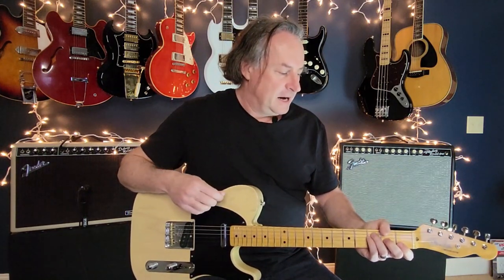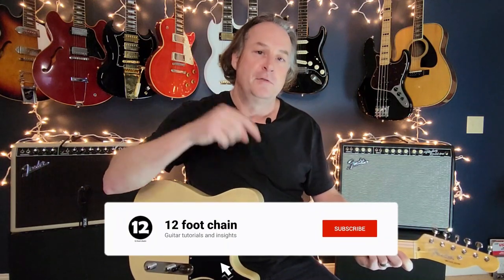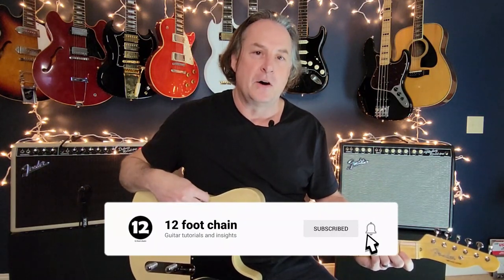Old Brown Shoe - The Beatles / George Harrison | Guitar Lesson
Quick lesson on the guitar work going on from "Old Brown Shoe", released as a B-side to  The Beatles 1969 single "The Ballad of John & Yoko". George is really start to come into his own at this time, both in terms of his writing and his guitar playing and this song is a great example of that. This touches on all the guitar parts, but focuses mainly on the solo.

Got a suggestion for a piece of a song to woodshed on an upcoming episode? Leave it in the comments, would love to hear ideas.

00:10 Demo of solo section
00:27 Introduction, getting your tone, rhythm guitar parts
05:40 Lesson - Bridge section
07:34 Lesson - Guitar solo
14:21 Final thoughts